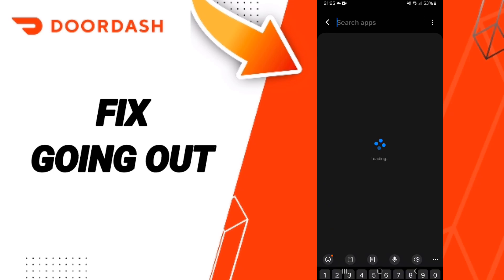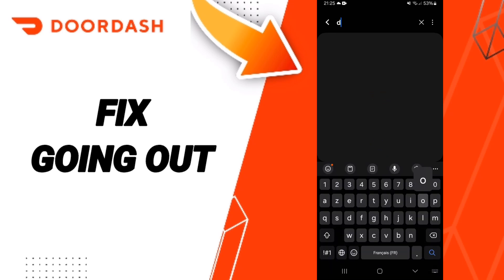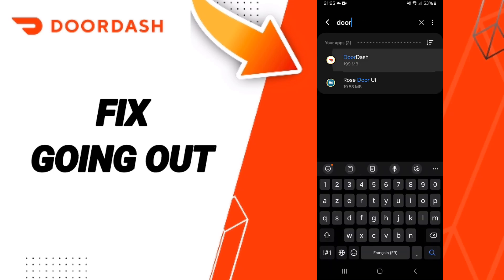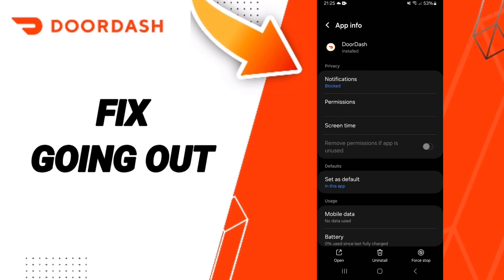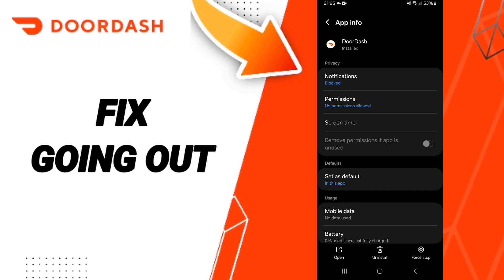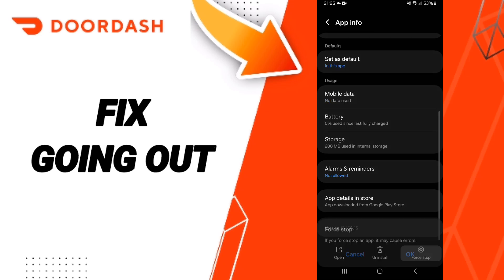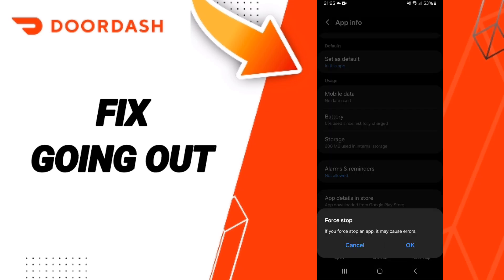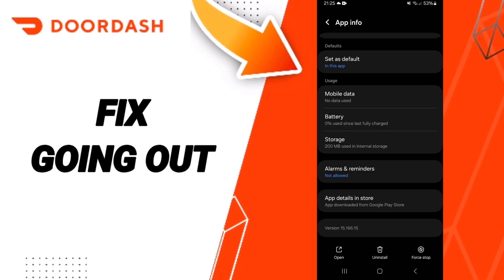How To Fix Going Out On DoorDash App 2024